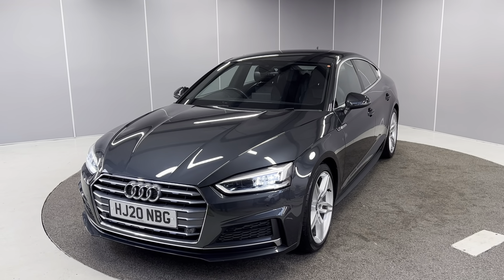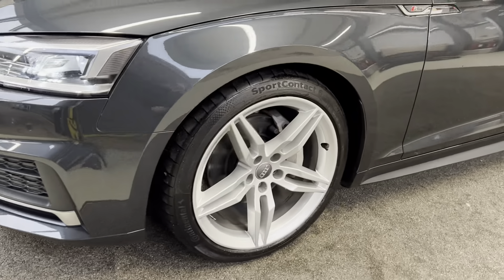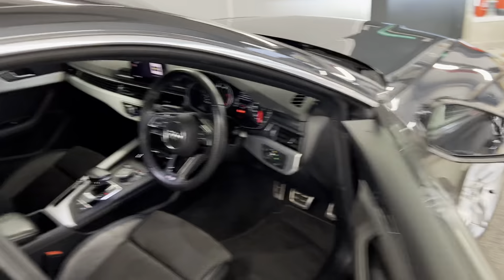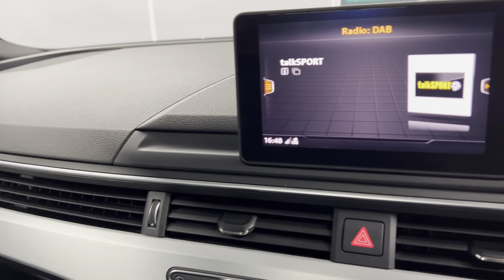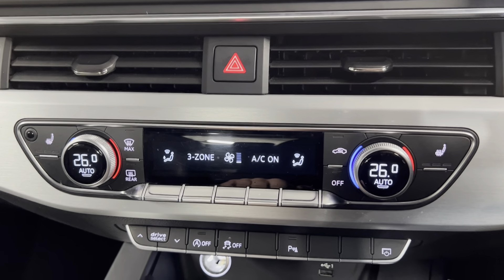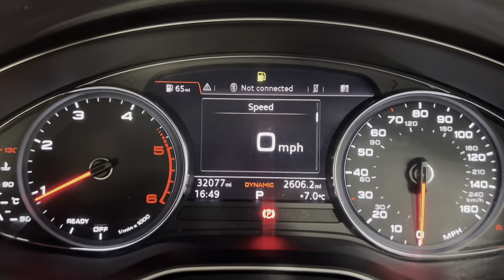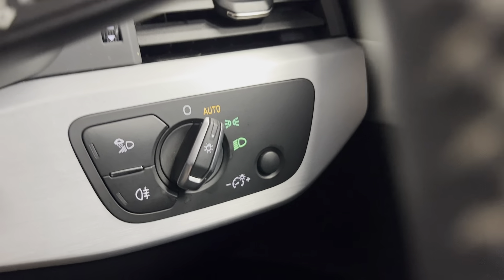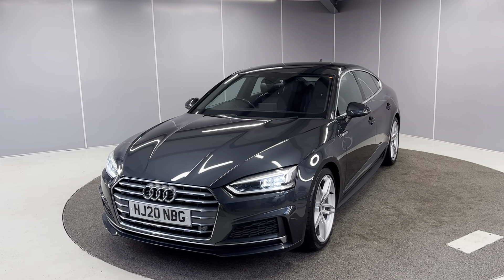2020 Audi A5 S Line 2.0 TDI 40 S Tronic | Lancaster Automart